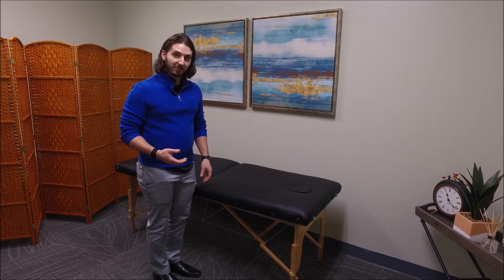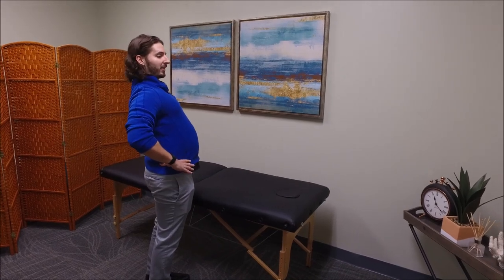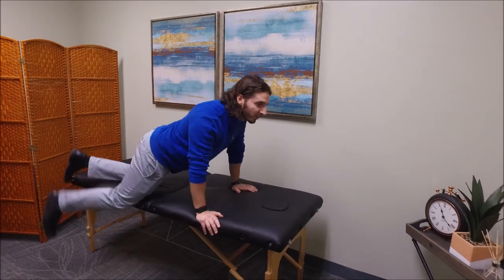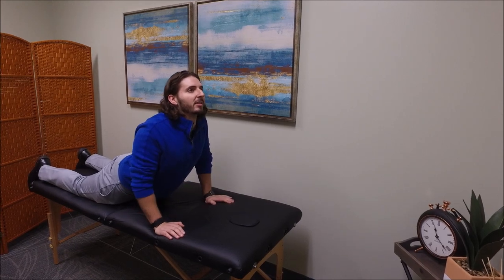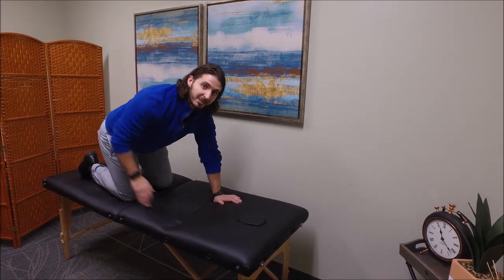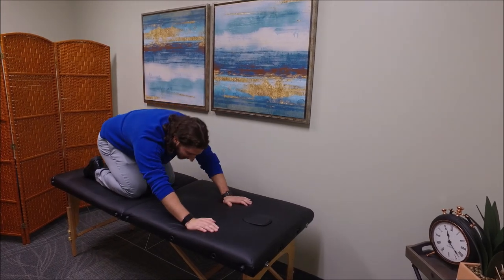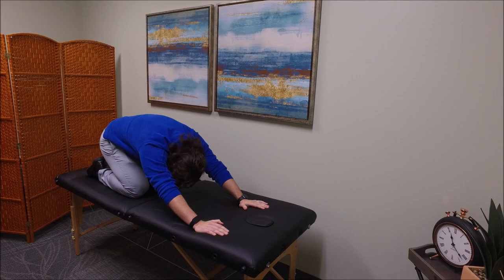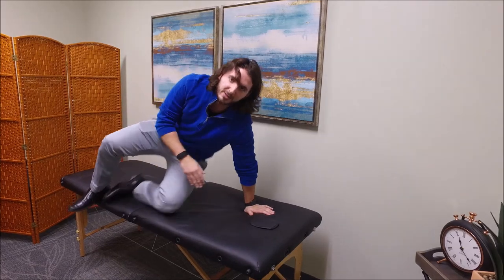Tips for Back Pain by dr. James Porco